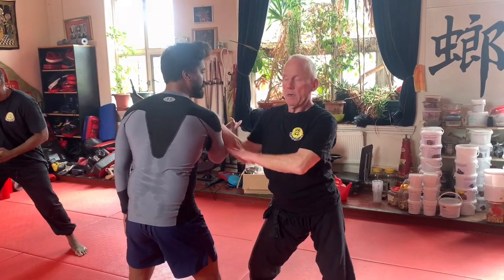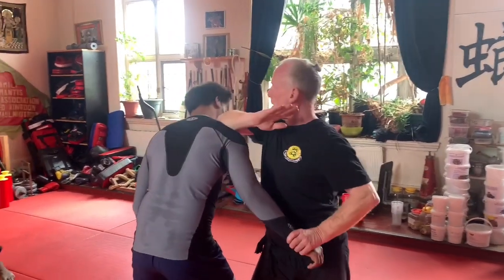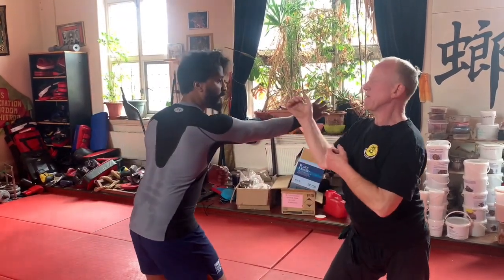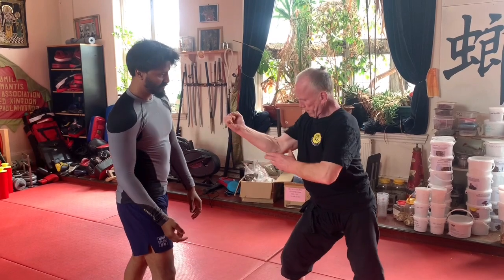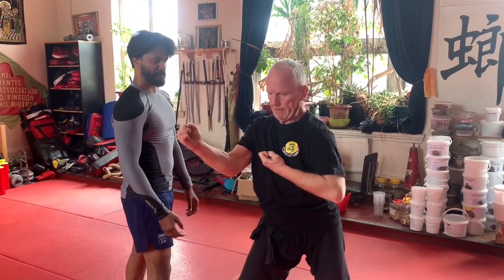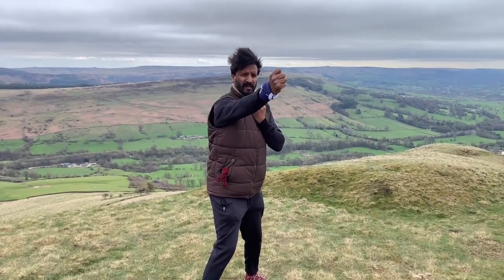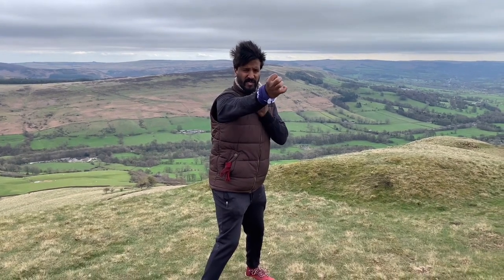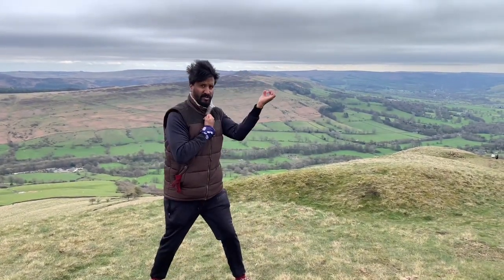Southern praying mantis kung fu | May technique of the month | Got Sau - Cut Hand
Sifu Nishan of Chow Gar Southern Praying Mantis Kung Fu with the Monthly San Sau discussion for May.  This is part of a series for the official Facebook group.

This months technique is ‘Got Sau’ translated as Cut Hand.   This technique requires the use of the use of the ribs, waist, shoulder and elbow down.

Use “Yu Gong” waist power to pull back the chest, lower your shoulder, grip the stance (Ma bo).  The active hand must curve out cutting back the opponents punch / arm. Keep the elbow down inside your frame and use the power of your elbow and waist.

Join the discussion on the official Southern praying mantis kung fu group